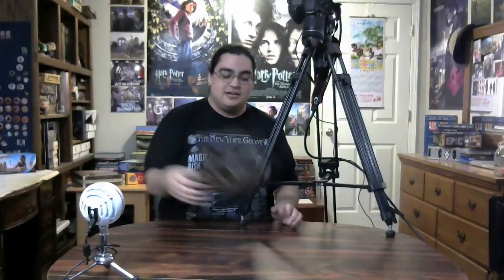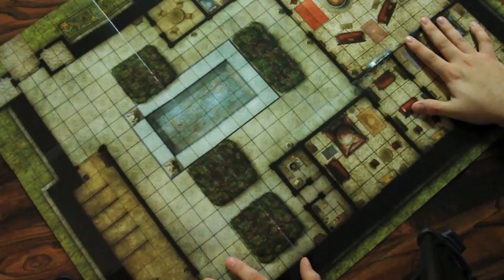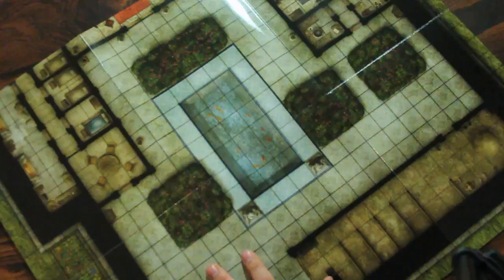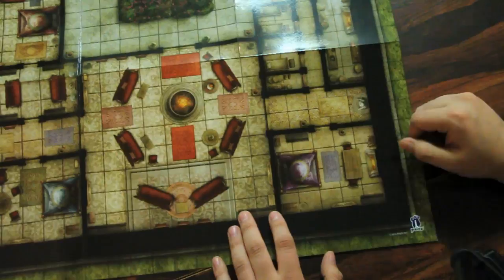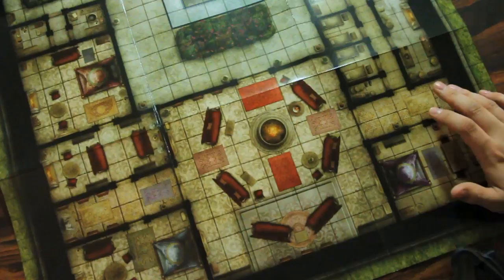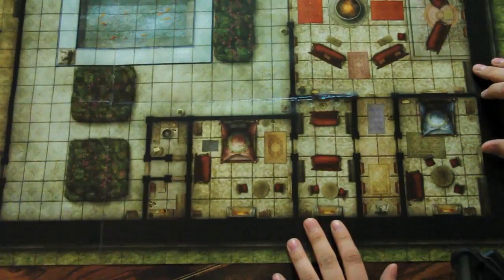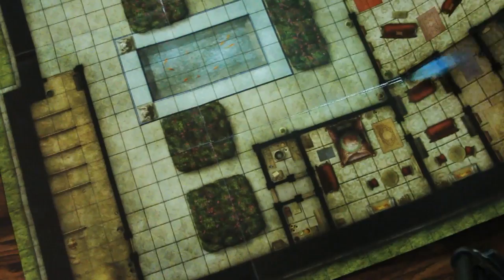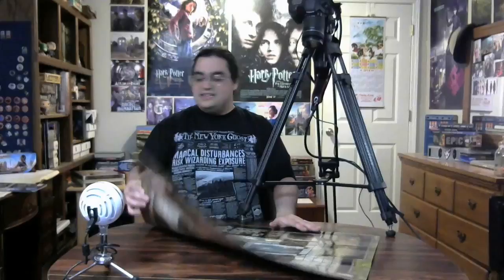Pathfinder Flip-Mat Noble Estate Unboxing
Opening and reviewing the Noble Estate Pathfinder Flip-Mat by Paizo.

This is a high quality premade gaming map that is designed to represent a noble mansion. One side represents the interior of the single story mansion, and the other the exterior, which basically just adds a bunch of roof.